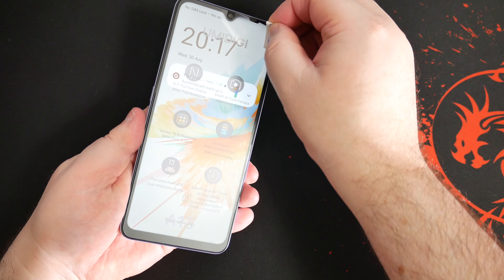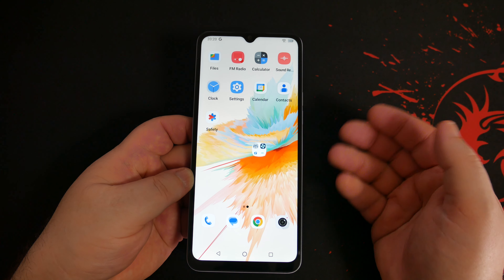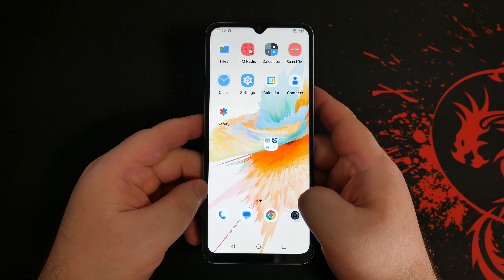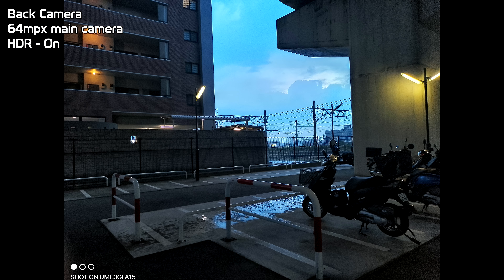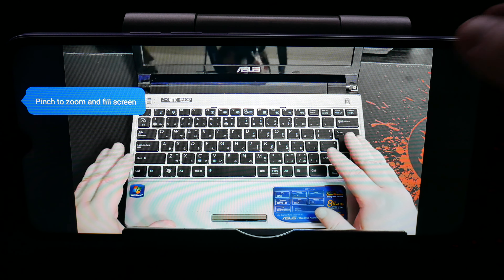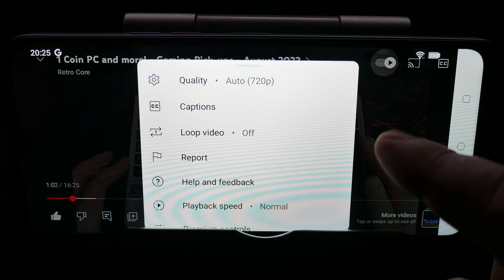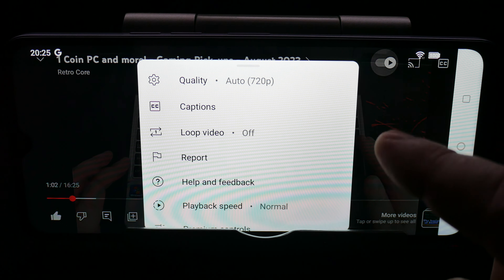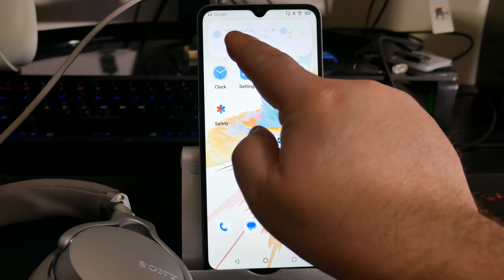UMIDIGI A15 - It's a good entry level device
Check out the following links to get your own A15